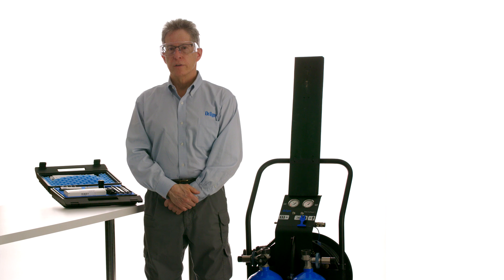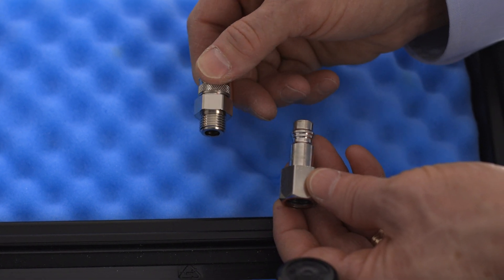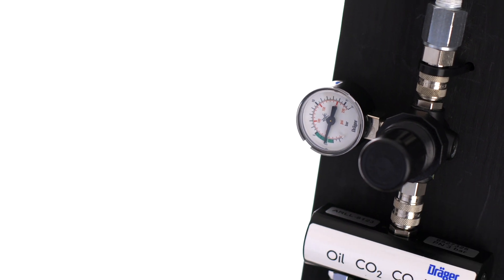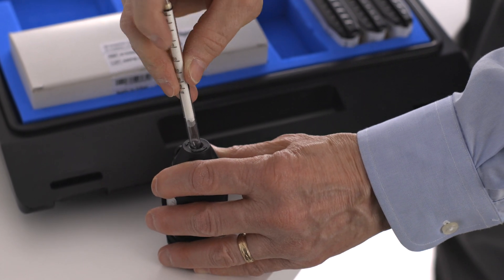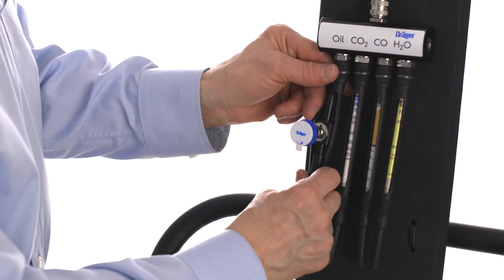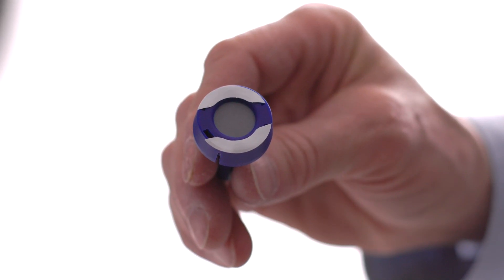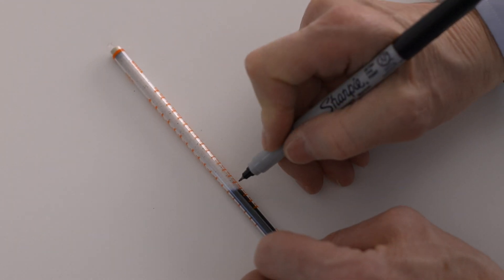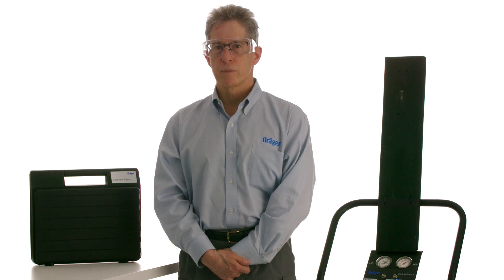Aerotest Alpha Instructional Video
The video describes the basic set-up and operation of the low pressure (43.5 to 290 psi) Aerotest Alpha for the measurement of condensed oil, CO2, CO and H2O in compressed air.